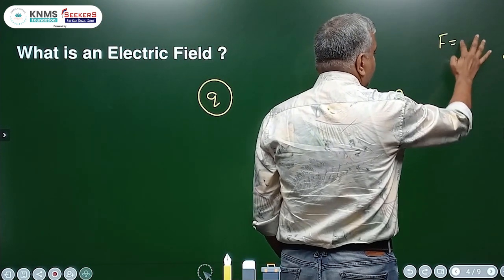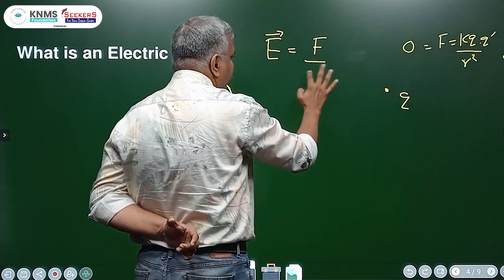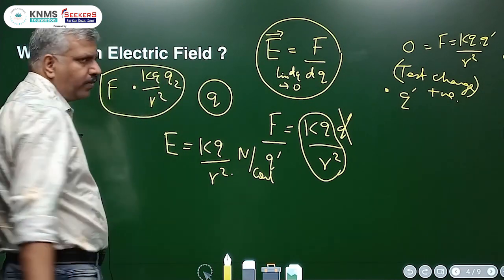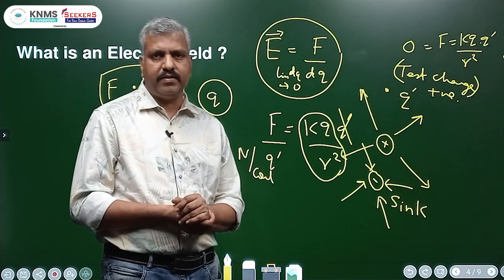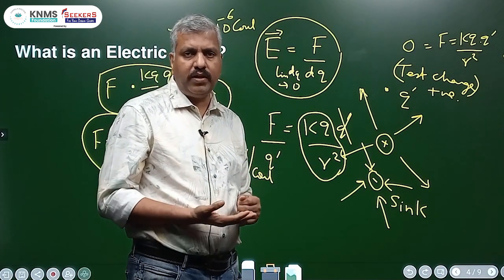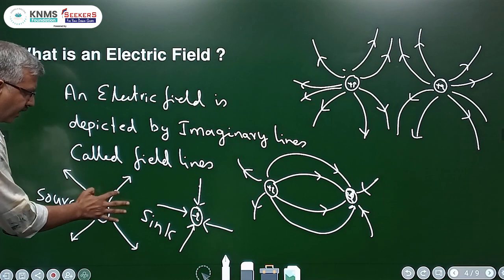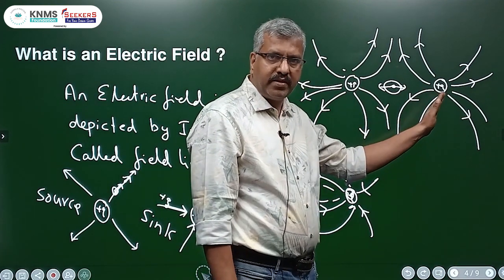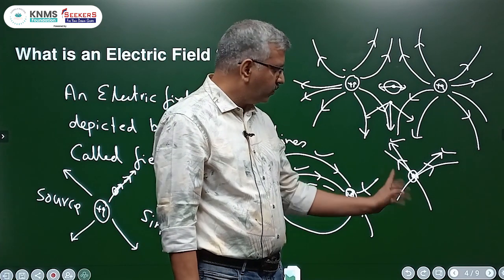Electric Field || KNMS FOUNDATION || Seekers